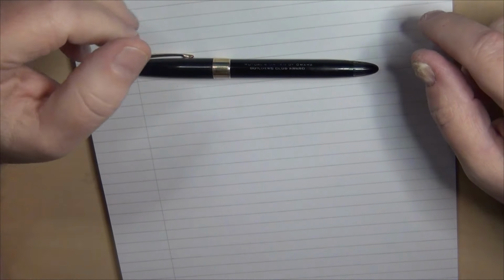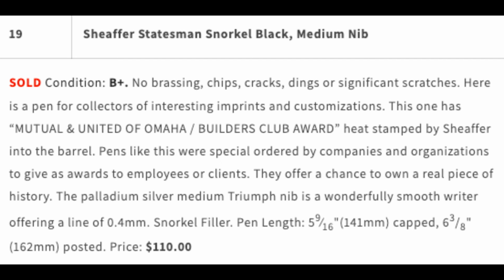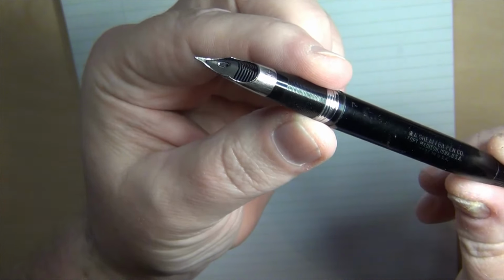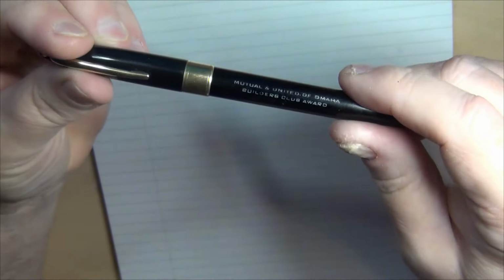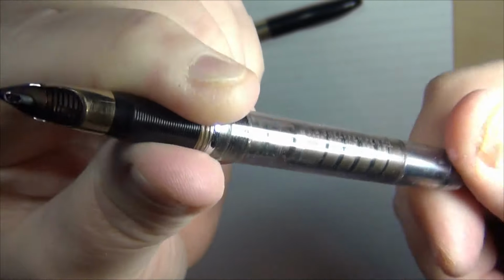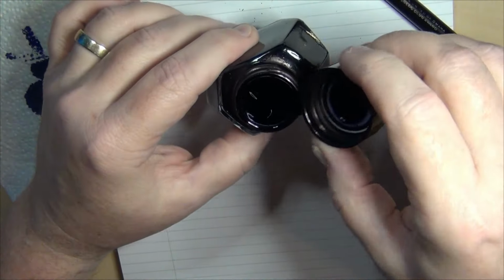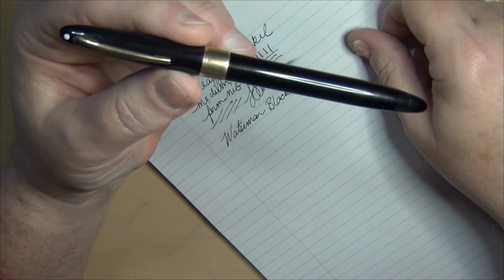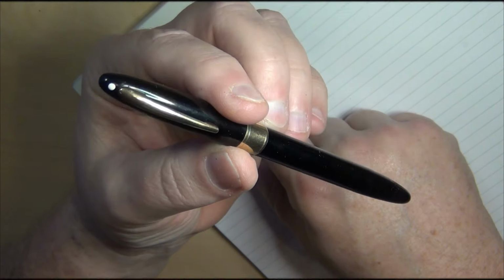Vintage Sheaffer Snorkel Fountain Pen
I picked up another Sheaffer Snorkel fountain pen to add to the collection.  This video has a little about that iconic pen model.
Here are the web links promised in the video.

Thanks to all of you for your support over the past couple of years.